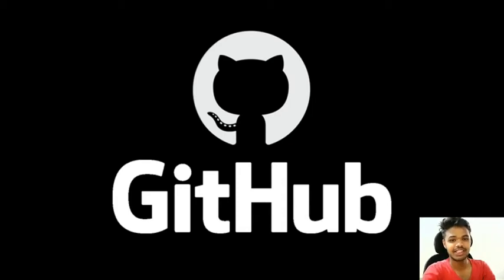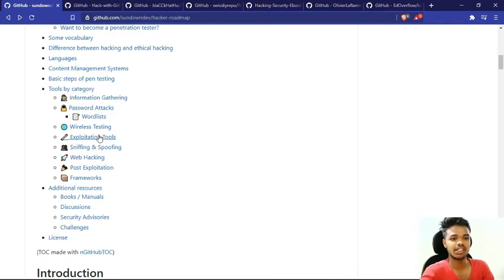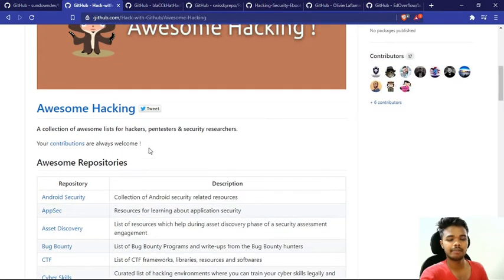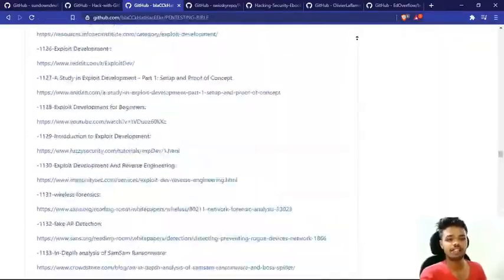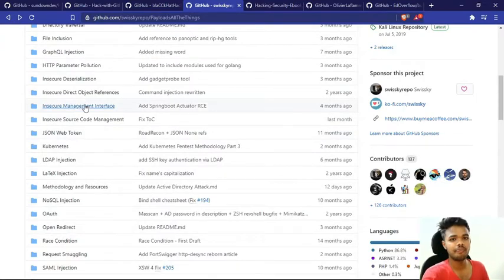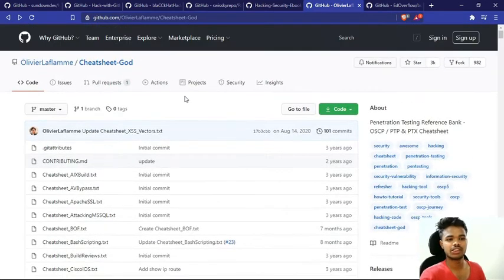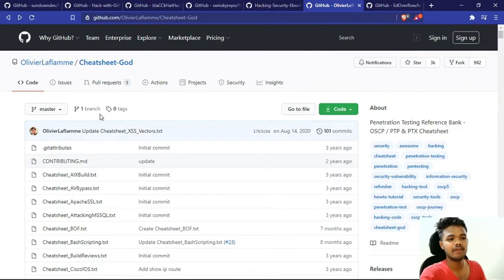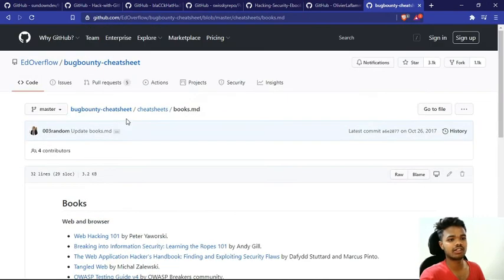GitHub to Learn Hac**king | GitHub for Hack**ers | 2021 [HINDI]